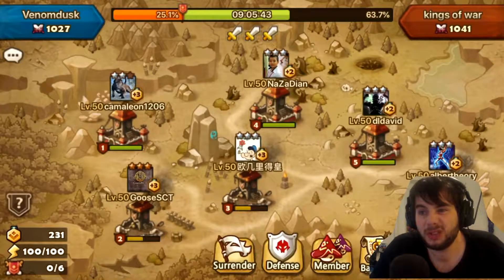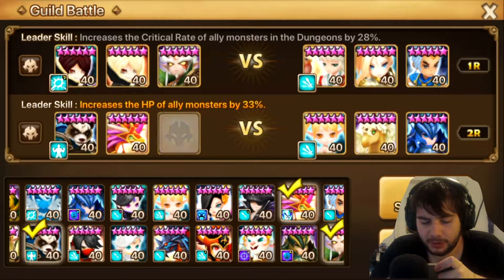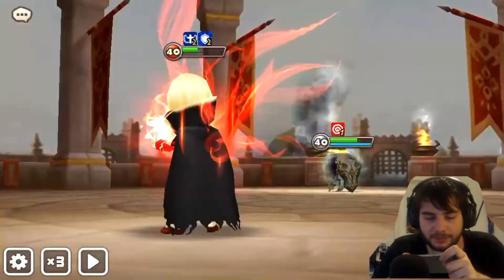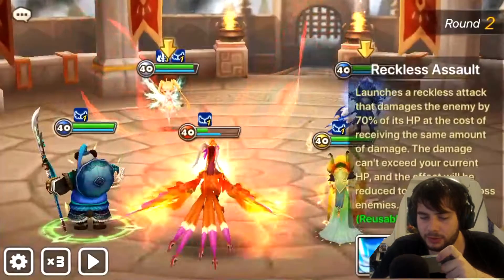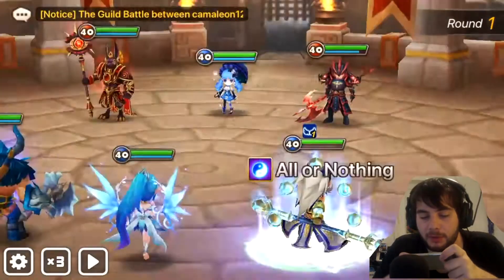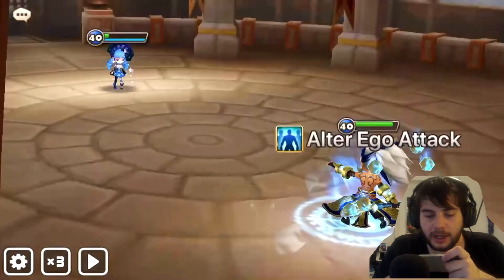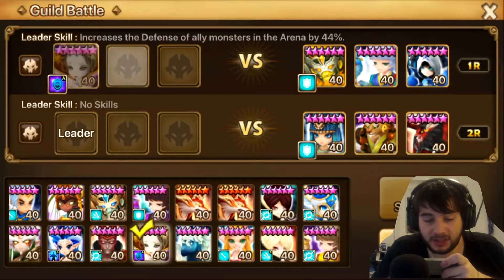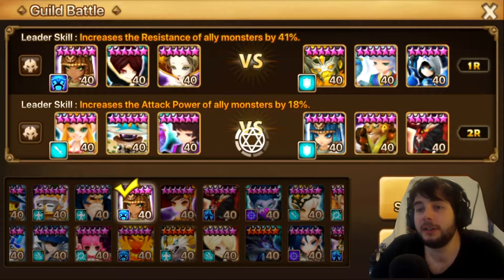Defence Lit Up More Than A Christmas Tree Summoners War Guild Battle!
This is one of the flashiest defences I've ever seen, lets see how well this goes xD